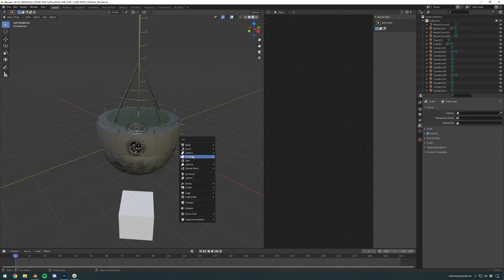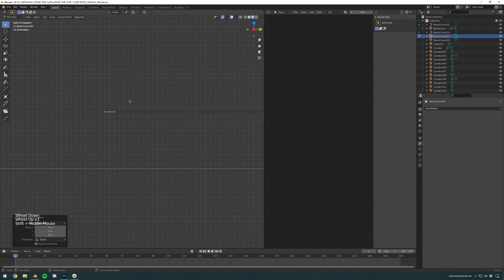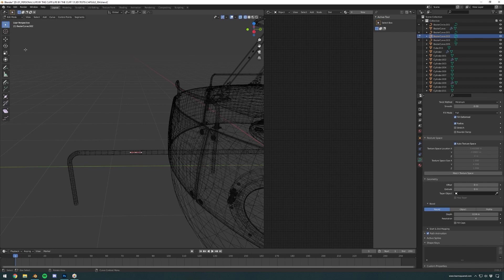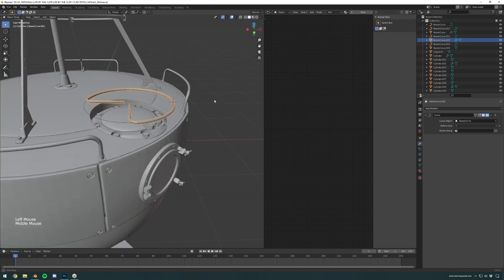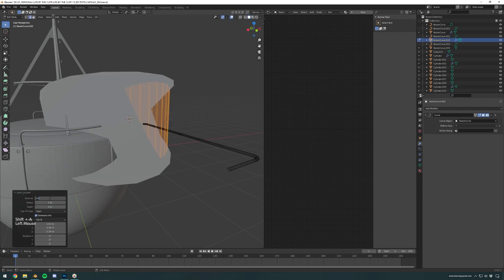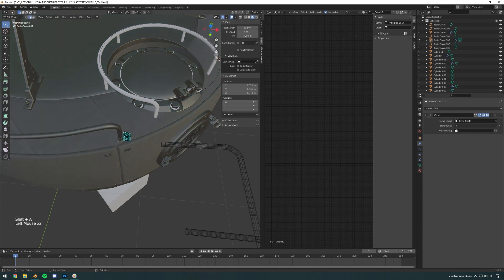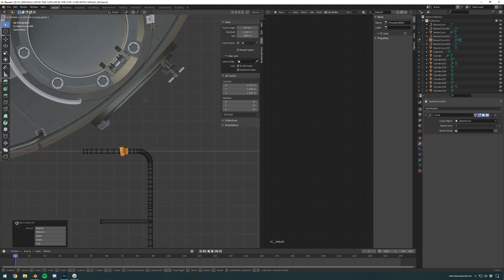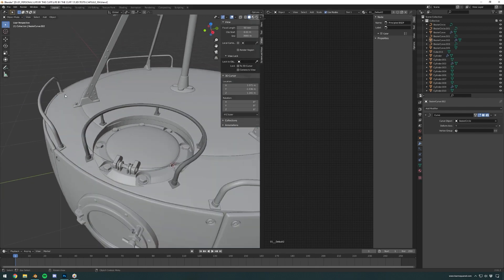Using the Blender Curve Modifier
Visual Storytelling instructor Romain Jouandeau expertly deploys his favorite tool of choice - Blender - in an artist-friendly way to create hero assets for his iconic paintings. See how useful the curve modifier can be in this sneak peek from the course that brings you this video, Visual storytelling which is available now.